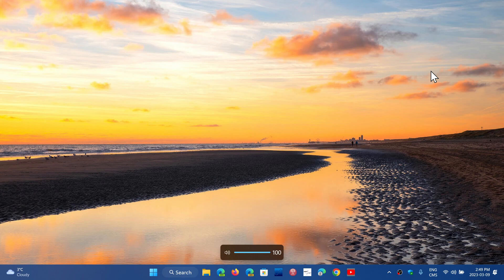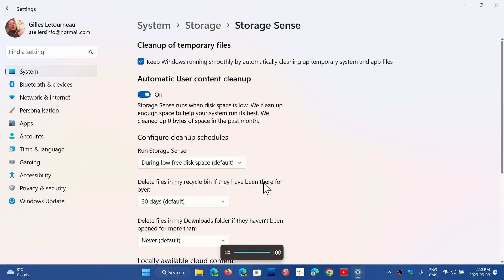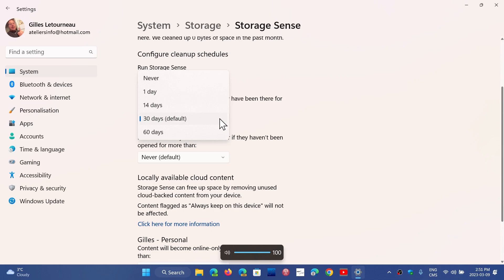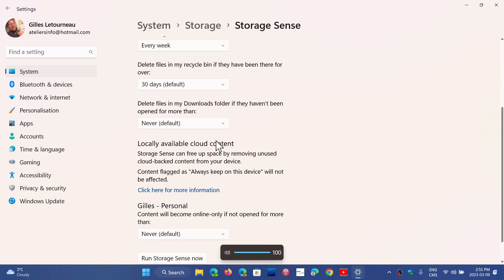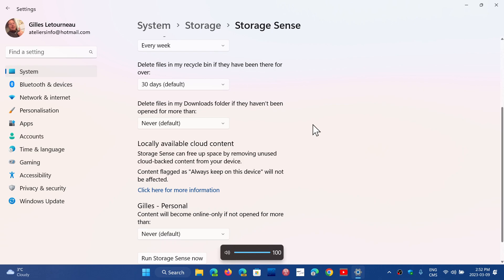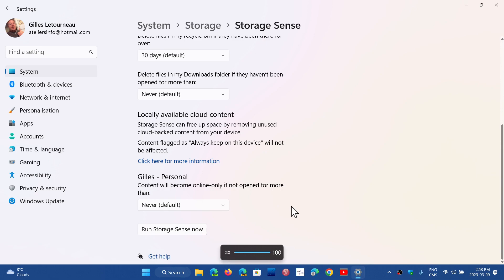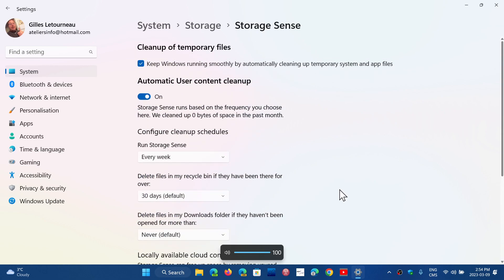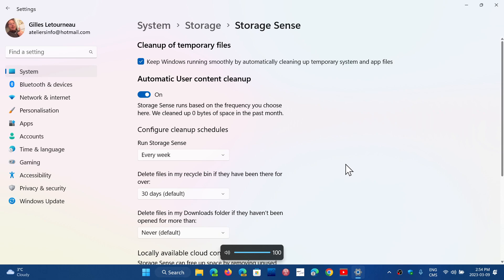Windows 11 Storage sense to keep your system clean of unwanted files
Storage sense is a useful Windows feature to remove temporary files and other unwanted files